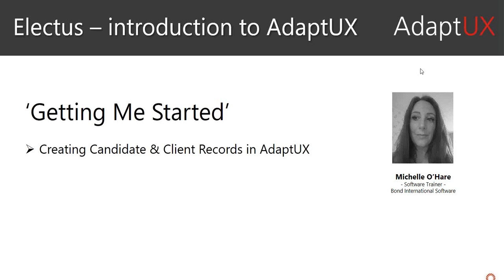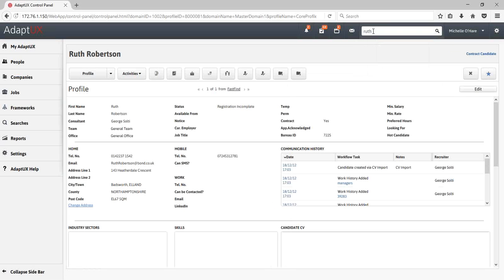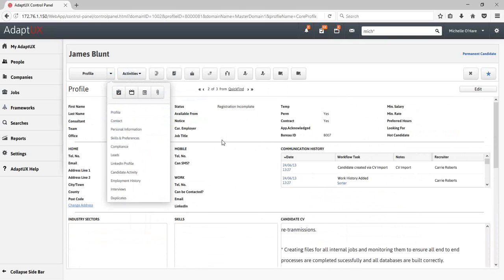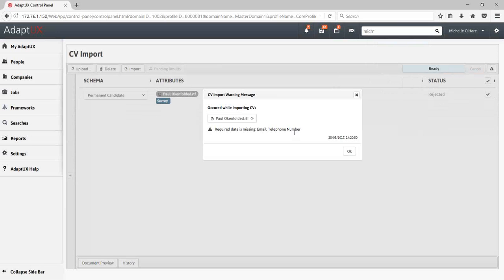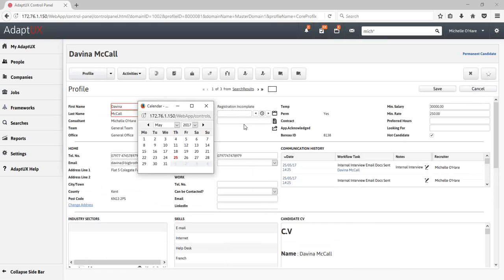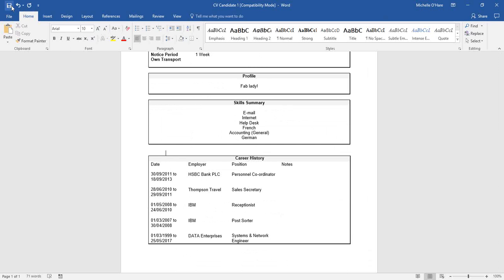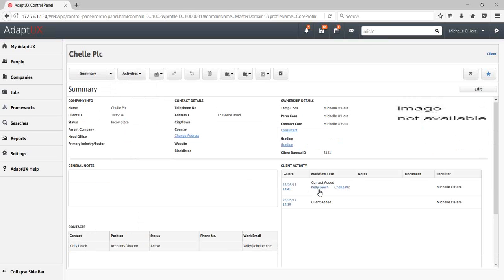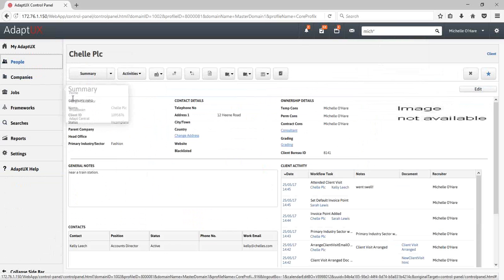Getting Me Started Personalised Webinar 1